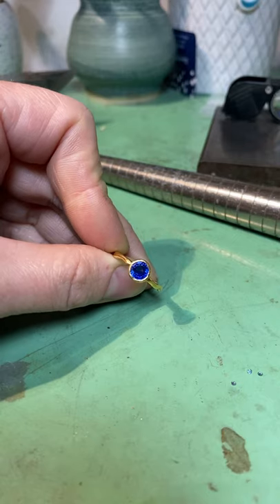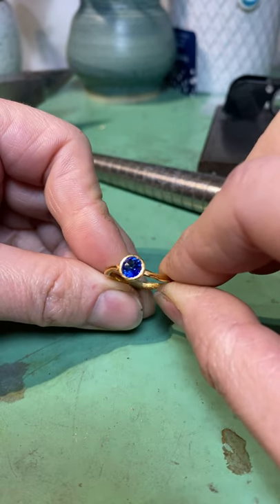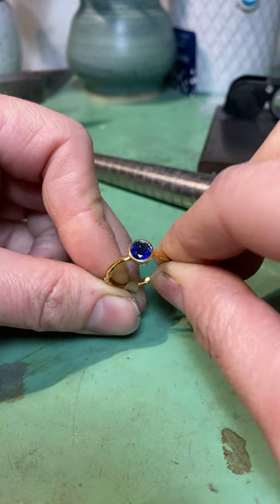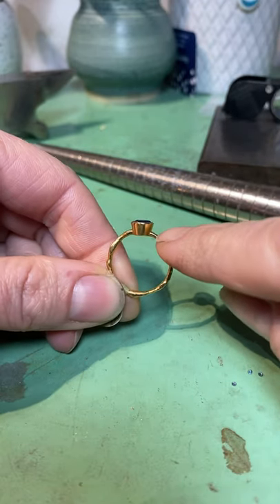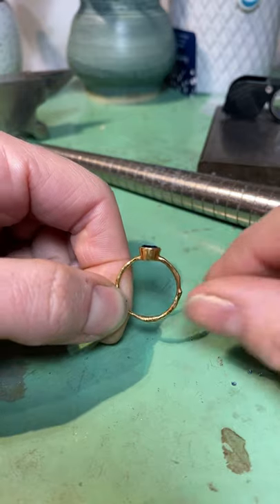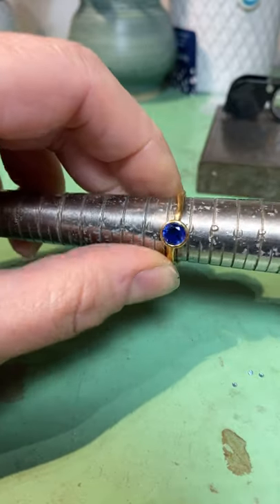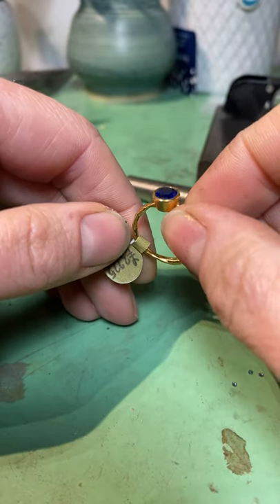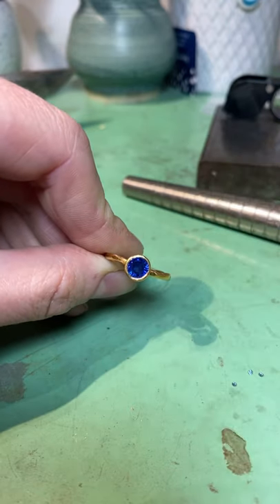Cornflower blue sapphire ring.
0.92ct cornflower blue sapphire set in 22ct gold. Molten gold shank. Handmade and totally unique. Size N1/2